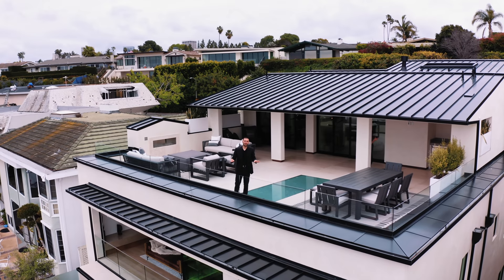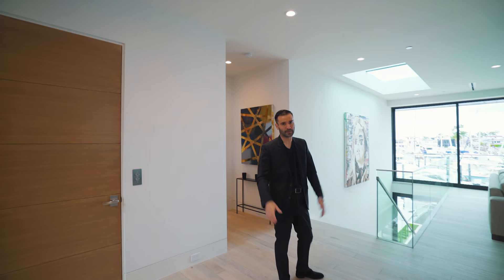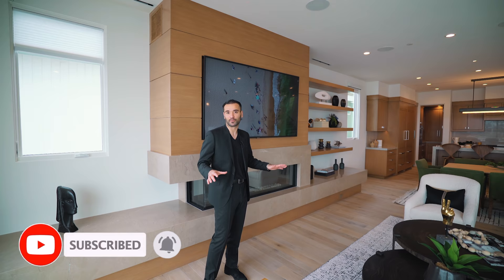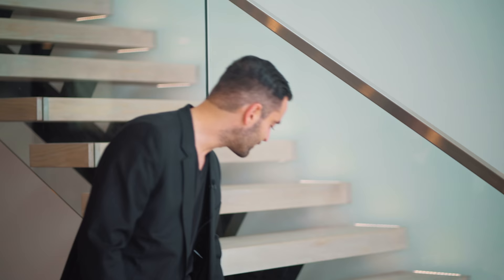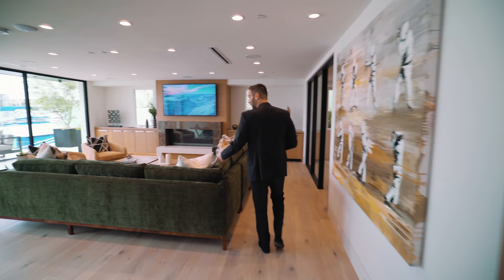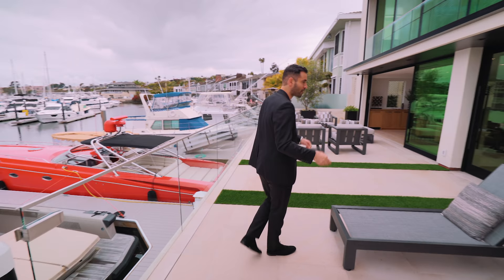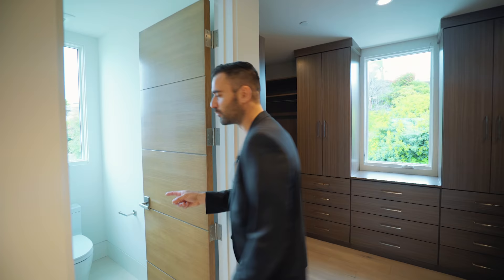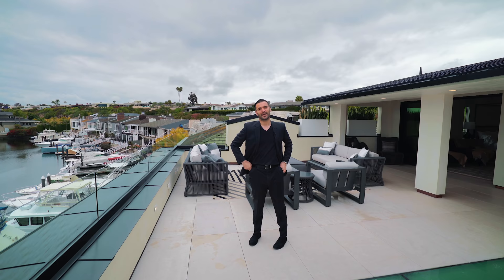Inside a $11,650,000 CALIFORNIA Modern Home with Boat Docks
This week we toured an newly constructed modern home right on the water, in Corona Del Mar, California with 2 boat slips. Follow Me, Mikey and Trey on Instagram: @EnesYilmazer  -  @AyersWorld  -  @TreyHasPride .

Specs: 5 bedroom, 5 full bath, 2 half bath
4,898 sq ft interior space
5,000 sq ft lot
Listing agent: Janelle File (DRE  01952433), Troy Palmquist (DRE 01772138)
Developer: Zac Eglit (@flipping_la)
Designed by: Brandon Architects
All the paintings in the house: Daniel Maltzman

Listing Description: "Gracing an active waterfront locale, this exceptional CdM bayfront home with private boat dock elevates modern living to impressive new heights. Designed by Brandon Architects, the nearly 4,900sf residence showcases sophisticated & forward-thinking contemporary design. A warm juxtaposition of traditional woods & modern materials are featured throughout the 5BD/7BA home, which also includes a private three-stop elevator, wine cellar & more than 1,000sqft of combined outdoor space. On the main level, an impeccable chef’s kitchen, inviting living room, & junior master suite open to floor-to-ceiling retractable glass doors and overlook mesmerizing harbor views both day & night. Gracing the entire second floor, the main master suite offers a fireplace, retreat & expansive bath with five-star luxury amenities. A central ground-level family room is surrounded by three secondary bedrooms & opens to the bay patio. Enjoy two entertaining outdoor spaces, including an upper deck complete with professional outdoor kitchen & ground level cantilever patio that leads to the private boat dock. The dock offers a main slip accommodation of 55’ plus a side tie for a smaller vessel. Luxury appliances & finish detailing abound; including Sub Zero & Wolf appliances, Christopher"

Corona del Mar or CdM (Spanish for "Crown of the Sea") is a seaside neighborhood in the city of Newport Beach, California. It generally consists of all land on the seaward face of the San Joaquin Hills south of Avocado Avenue to the city limits, as well as the development of Irvine Terrace, just north of Avocado. Corona del Mar is known for its beaches, tidepools, cliffside views and village shops. Beaches in the area include Corona del Mar State Beach as well as Crystal Cove State Park south of Corona del Mar, accessible by paths winding down a steep hillside. (Wikipedia)

Camera Gear used in the Video and Edit:

My favorite books: